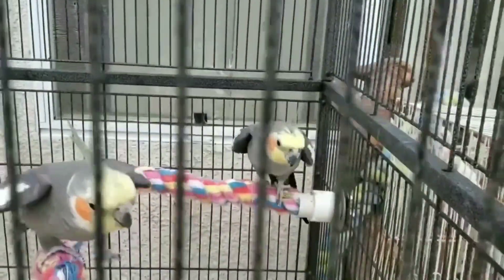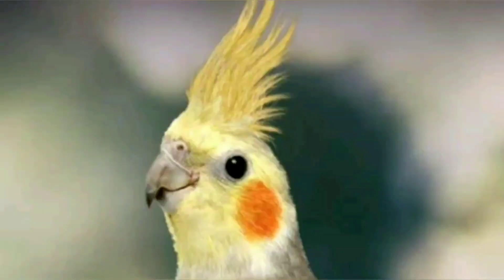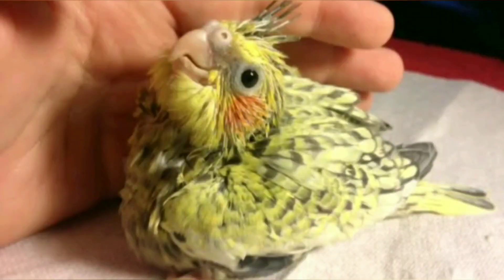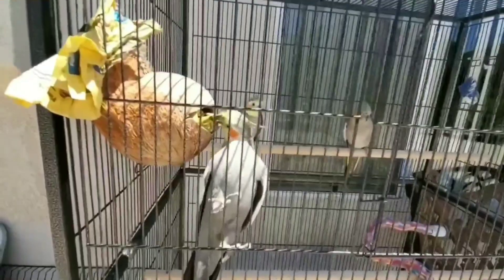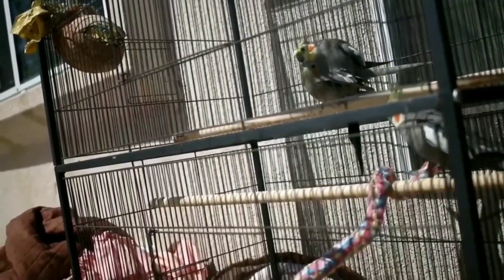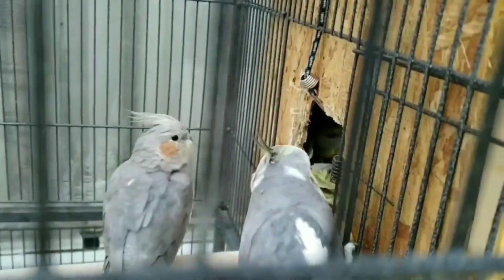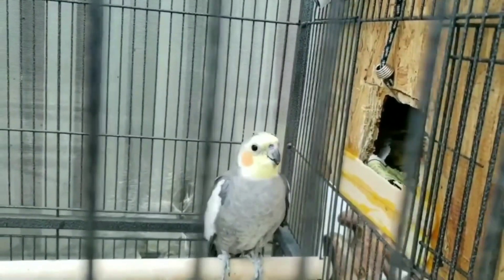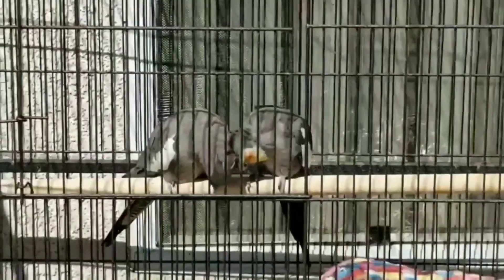how to select cockatiel bird (part-2) | tamil | more about pets | MAP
In this video you can find great information about your cocktail bird best bird to choose i think it's useful if any doubt please comment in the comment section.

hello friends welcome back to our channel for more about pets in this video I had told her about the selection of Cocktail and the best way to select best Cocktail for your cage setup the way of best selecting Cocktail is first you need to buy a healthy and bright colour Cocktail see the feather brightness of the cocktail bird which you are buying from the buyer or A shopkeeper it is important that the bird shining and how brightness is the feather colour of a bird depends on bird is that much healthier

we should select the best birds pair in birds shop.
if you select already paired cockatiel, the Cockatiel can breed quikly.

second thing you need to select the correct age of Cocktail if you're buying a bird from a buyer or A shopkeeper if you already have one bird that Bird is similar or equal to the bird which you buy it now so go to my channel and check for age of Cocktail I have clearly explain all the details which you can notice and find the correct age of your Cocktail at this video if any doubt comment in my comment box I will definitely reply for you

okay friends, i think this video is useful for you. if you like this video, please give a like and share pur video to your friends. if you have any please comment in the comment section. please subscribe to our more about pets channel. thanks for watching.